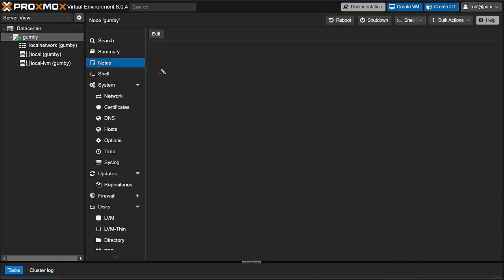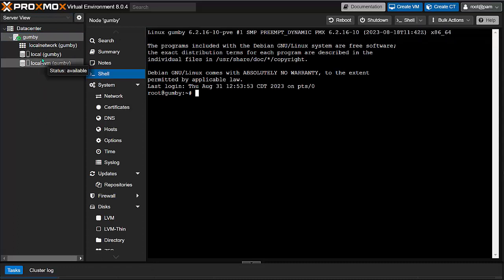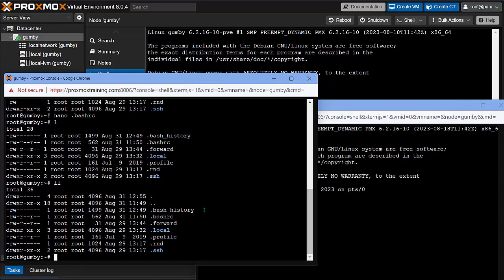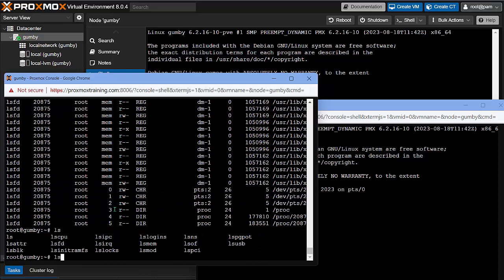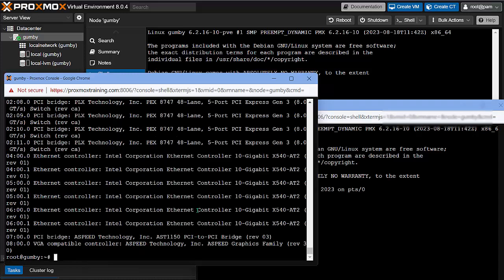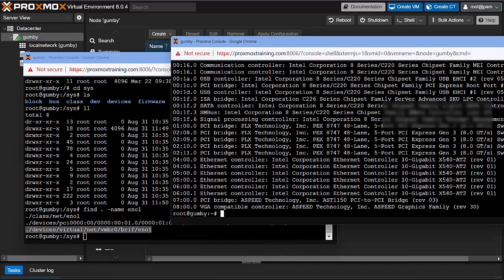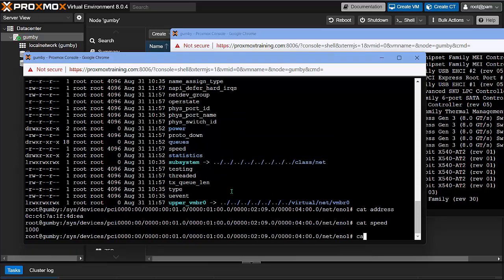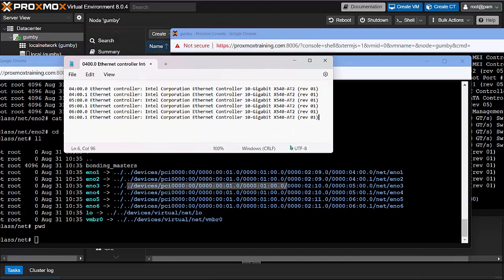Proxmox Hardware Explore